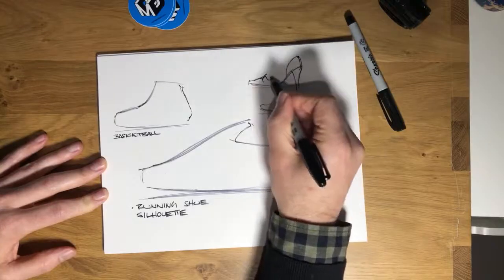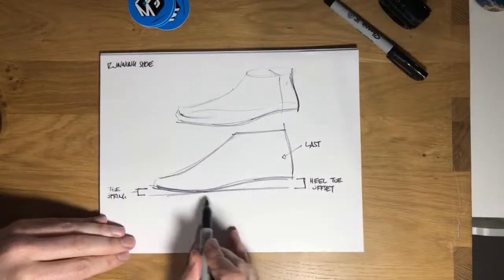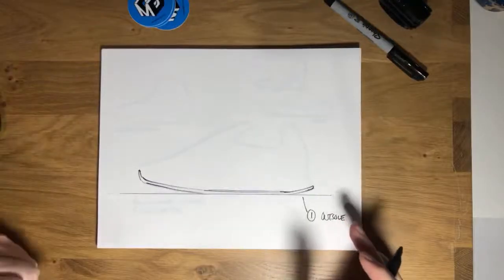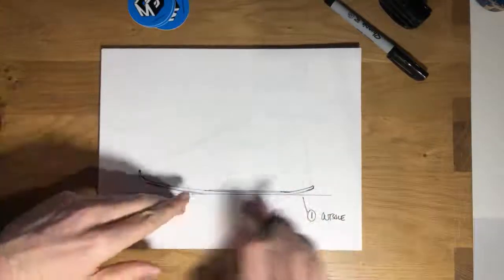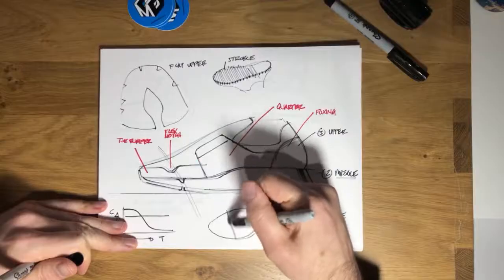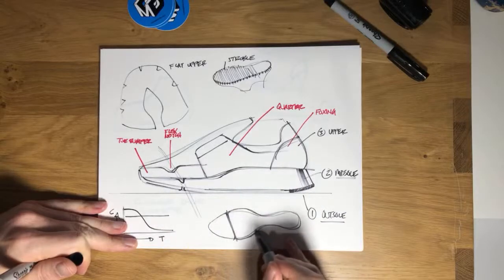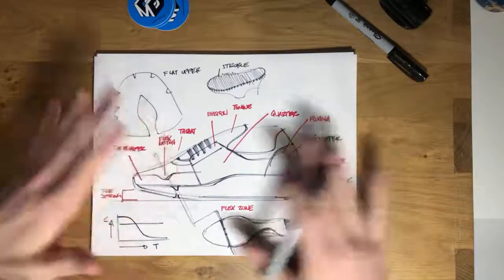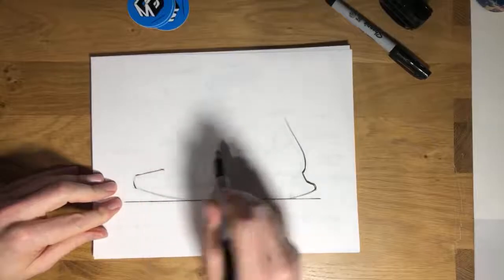Live sketch session with a past Nike, Jordan, Converse designer: Footwear Anatomy and Design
Did I miss a key term, or is a term different in your experience?

Past Nike/Jordan/Converse designer runs a live sketch session walking through crucial footwear terminology and components and ending with working up a rough concept.